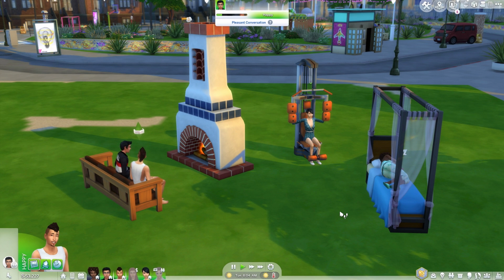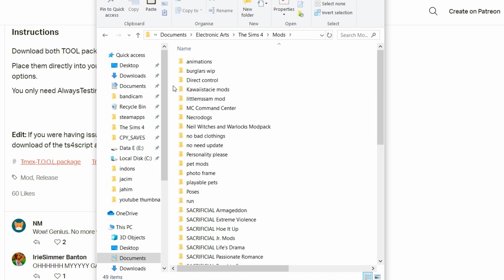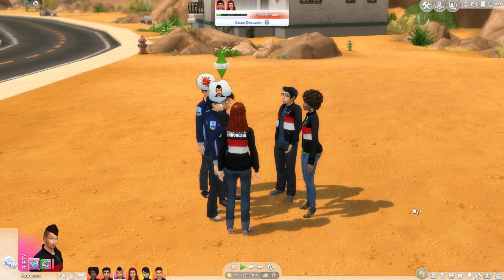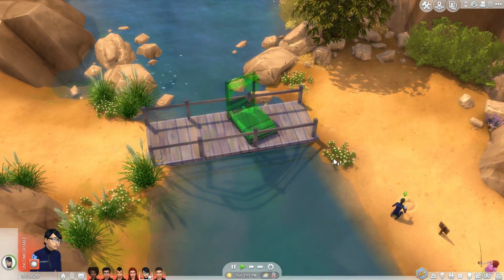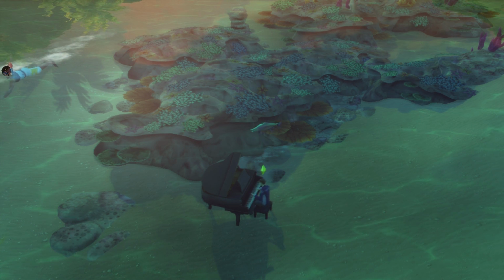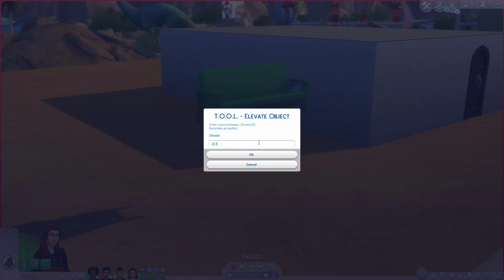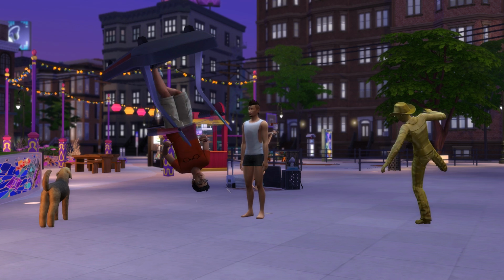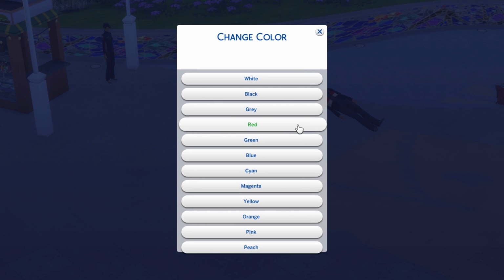The Sims 4: BUILD OBJECTS OFF LOT, ROTATE OBJECTS, AND MORE! (Mod Showcase)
Today, I'm gonna do another mod showcase. This time, we're gonna take a look on the T.O.O.L. mod where we're able to place objects outside of the lot, rotate objects, and more!

NOTE:
- To everyone who's still wondering, I'm Indonesian.
- Buat yang masih sering bertanya-tanya, ya gua orang Indonesia.